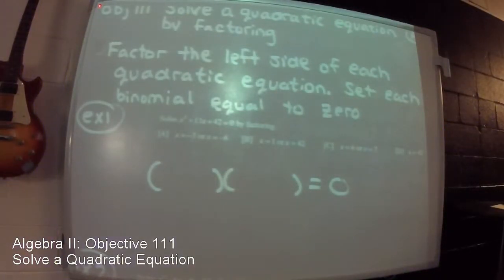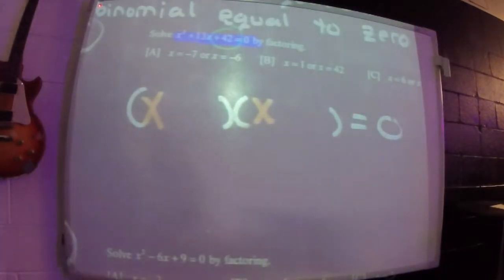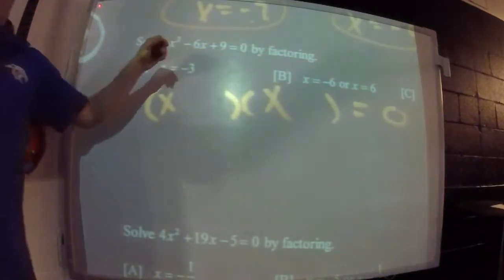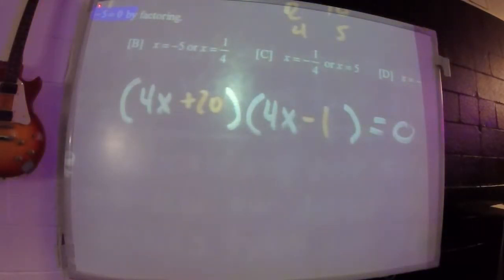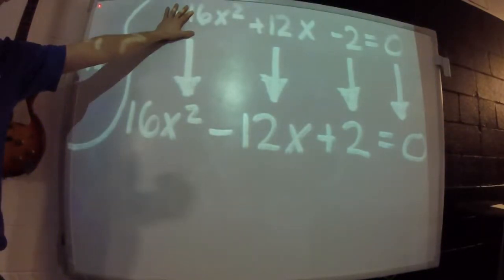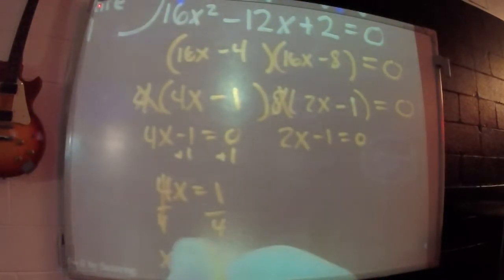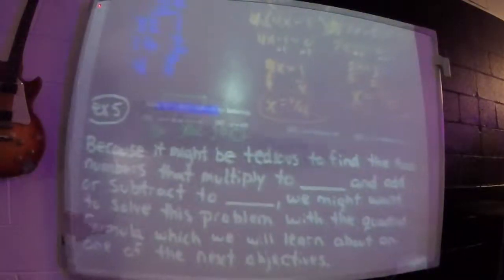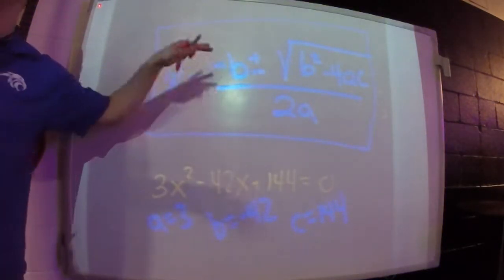Algebra II Objective 111 Solve a Quadratic Equation